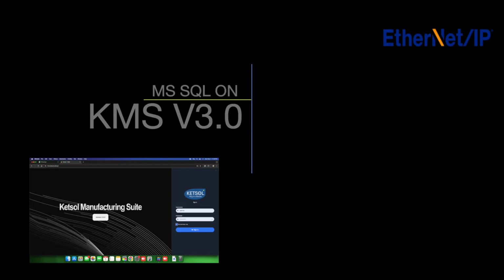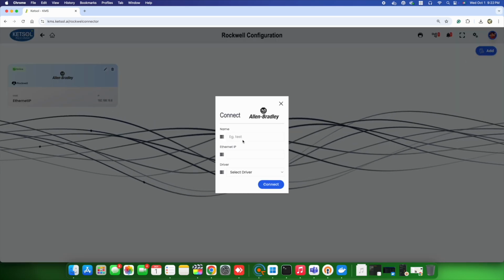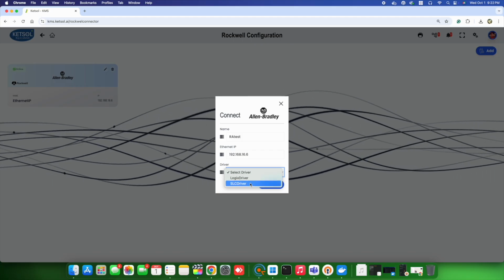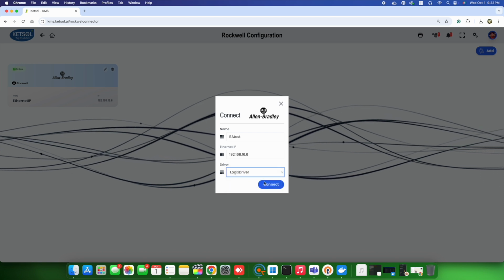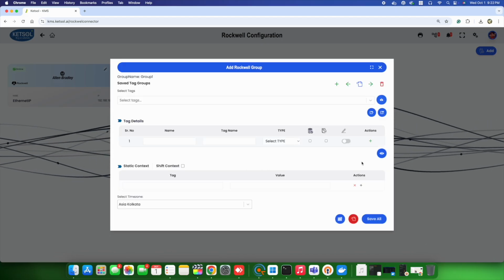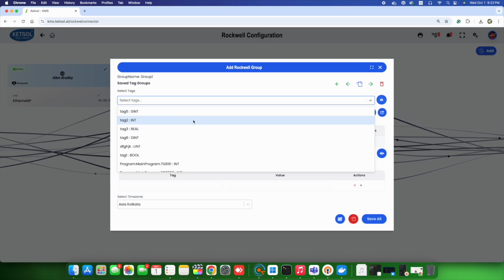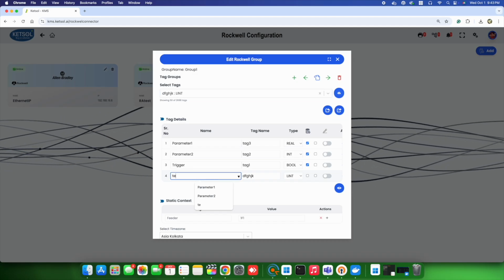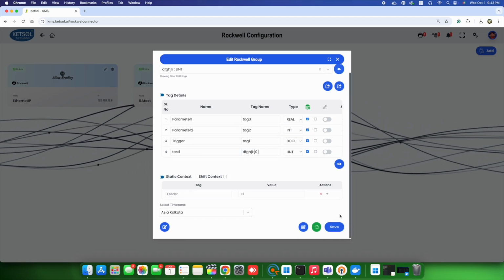KMS 3.0: Step-by-Step Guide to Add Rockwell Ethernet/IP Controller (CompactLogix & ControlLogix)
In this video, we provide a step-by-step guide to connect a Rockwell Ethernet/IP controller (CompactLogix and ControlLogix) with KMS 3.0.